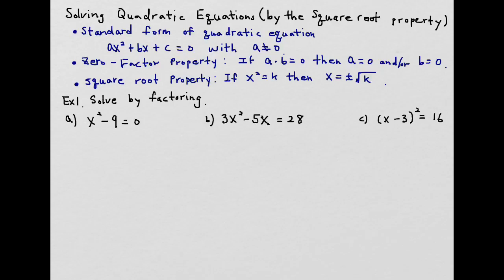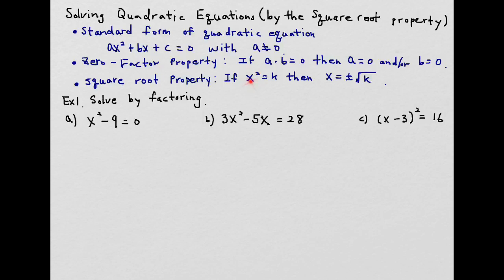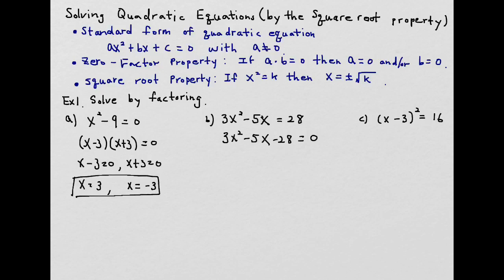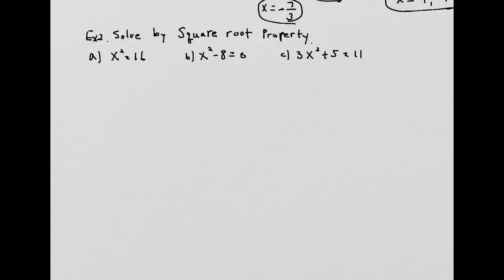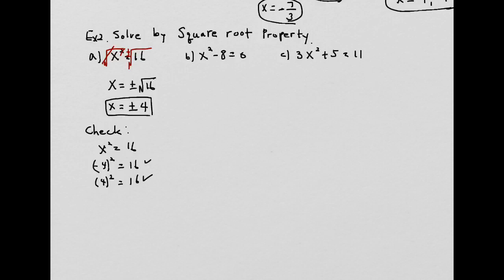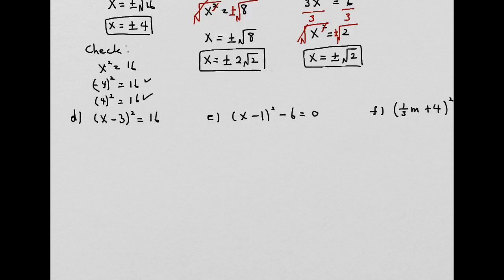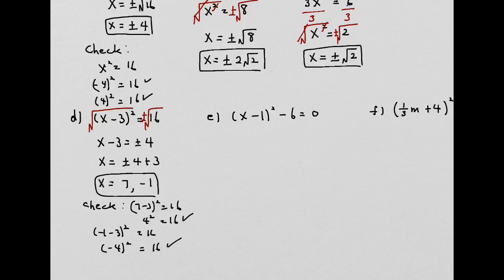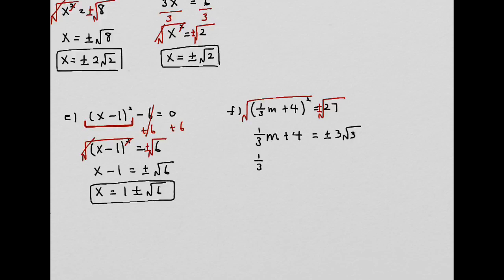Math96 11.1 Solving Quadratic Equations by the Square Root Property